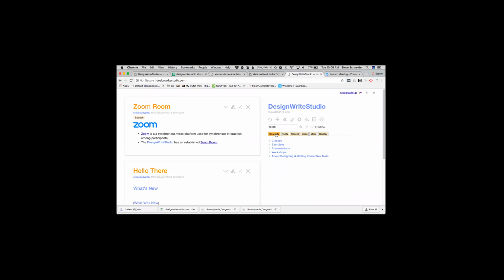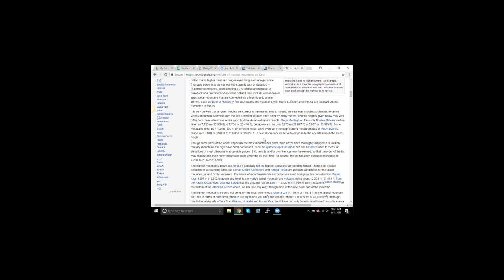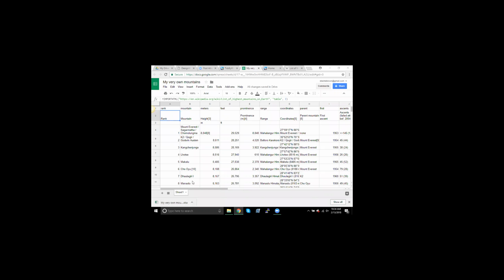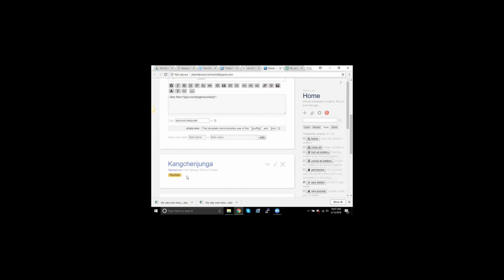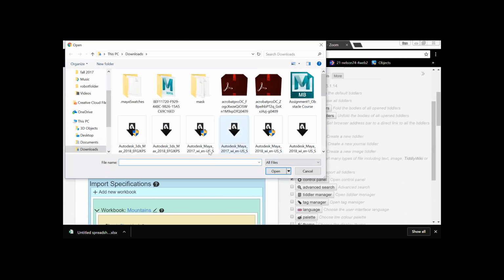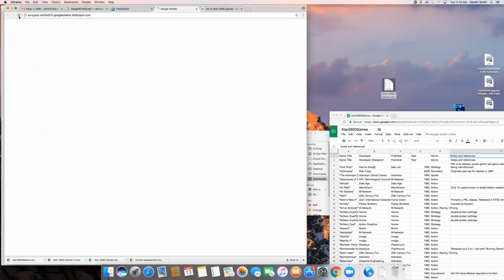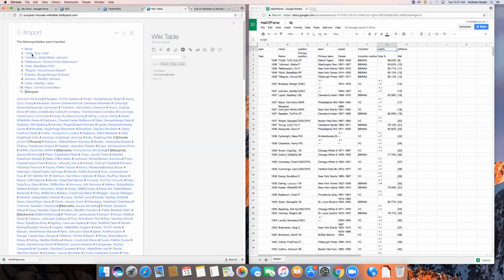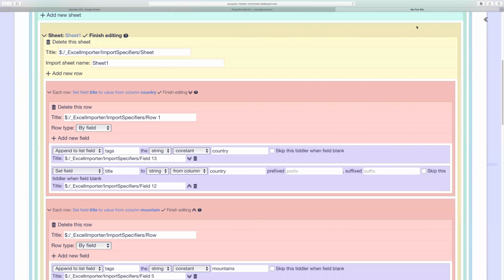(02-13-2018) Workshop: Importing Wikipedia Tables